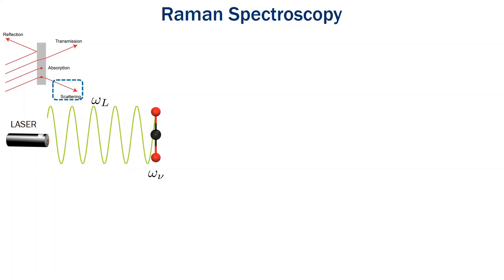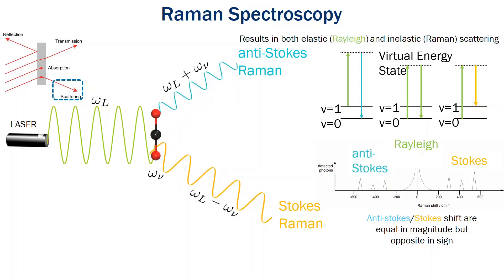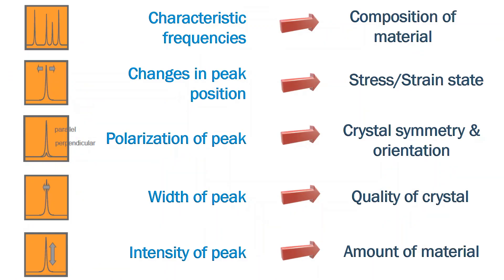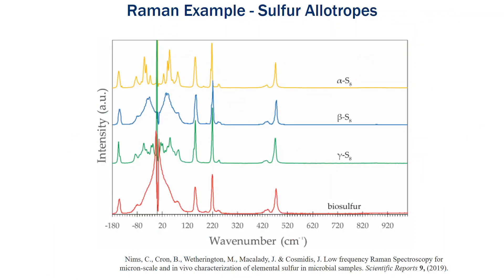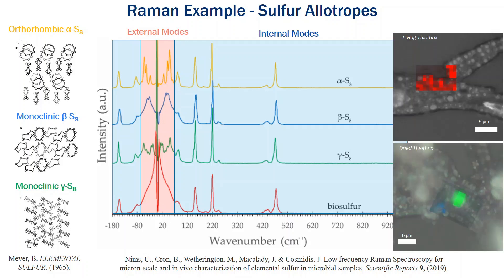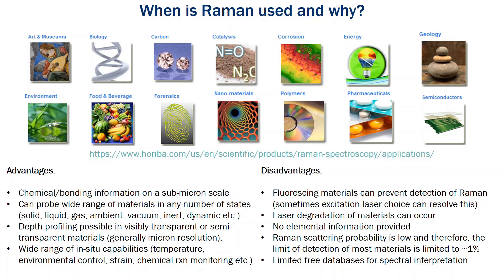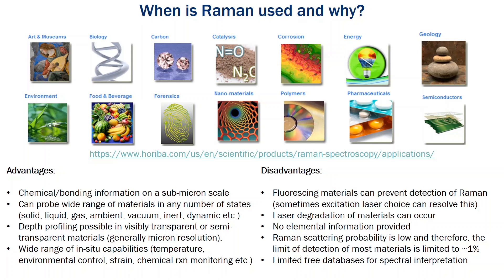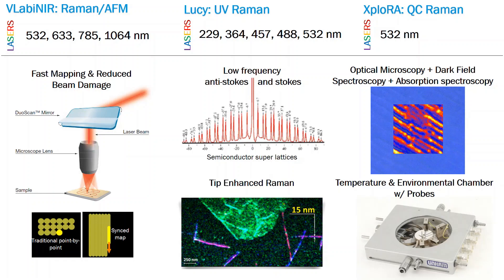Introduction to Raman Spectroscopy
The Materials Characterization Lab: Introduction to Raman Spectroscopy
Raman spectroscopy probes the vibrational modes of a material. This information is unique to chemical composition, the sample's environment, phase, strain, orientation, defects, and many other factors.